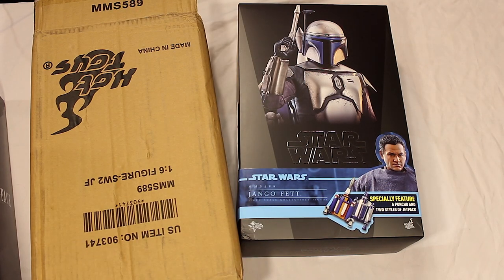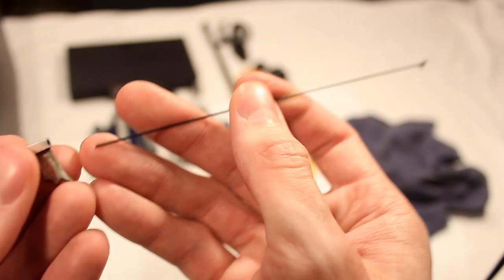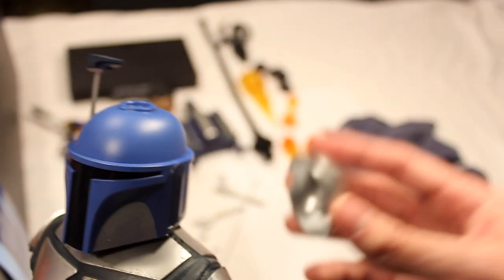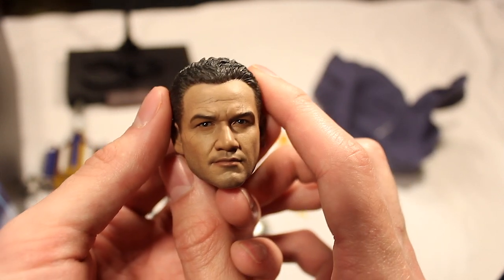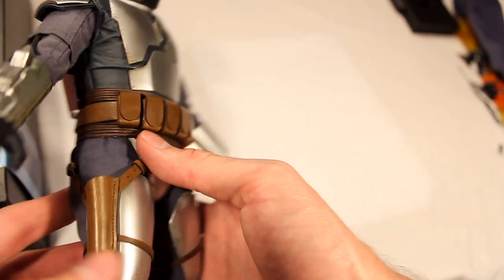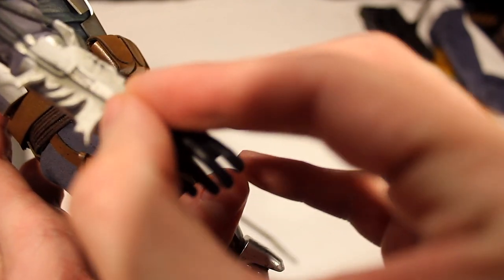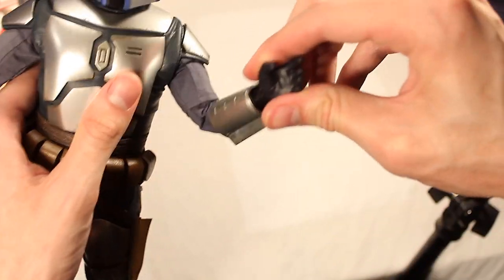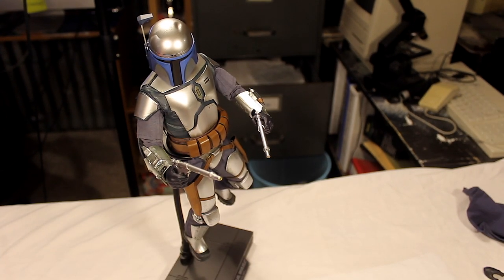Hot Toys Jango Fett Review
Doing my first Hot Toys review of the new Hot Toys Jango Fett 1/6 Figure. Talking the positives and negatives.